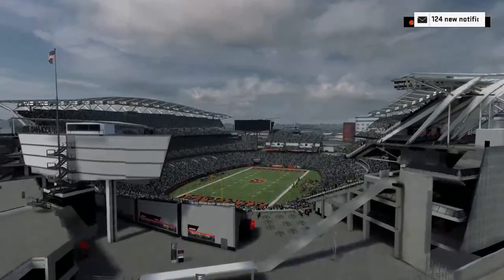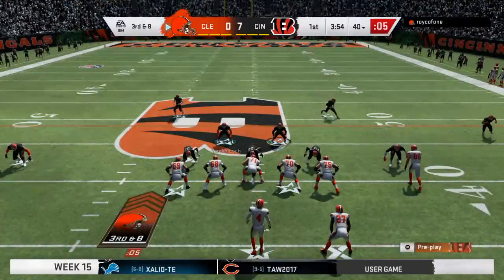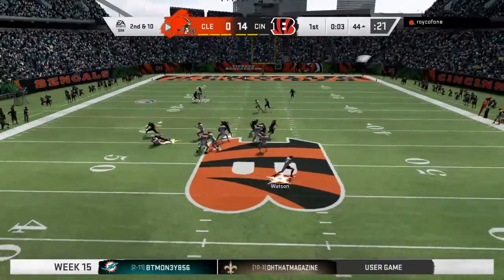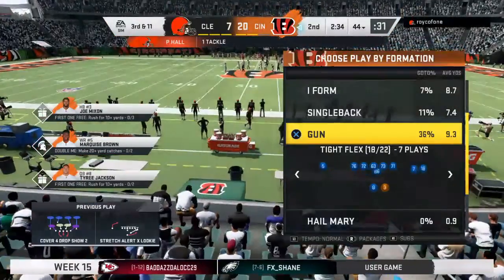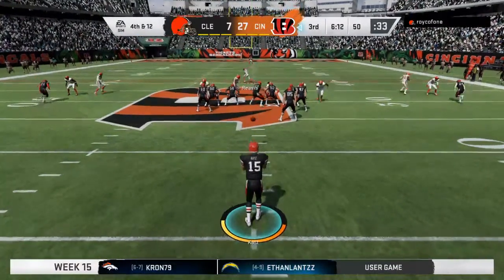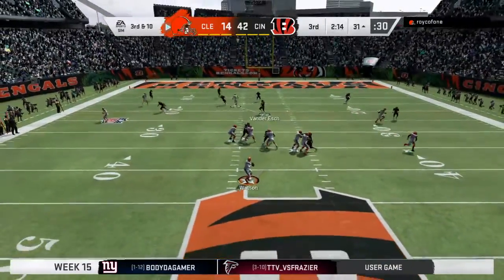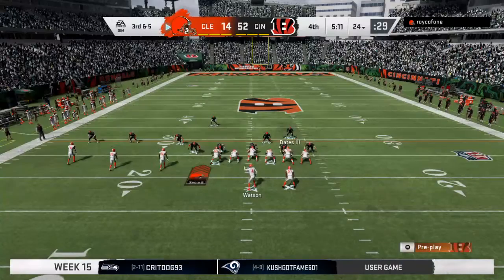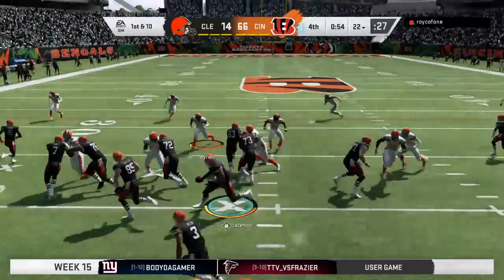Bengals vs Browns